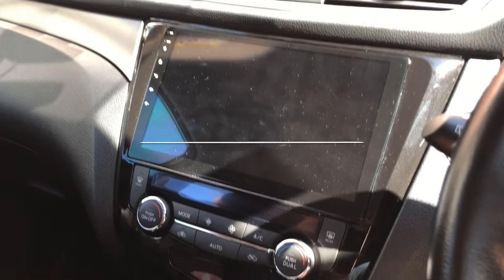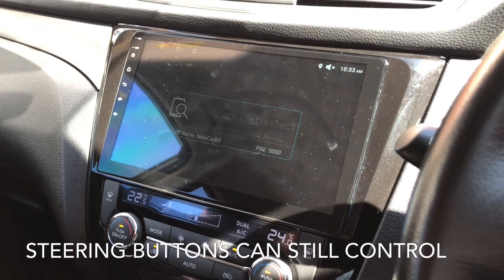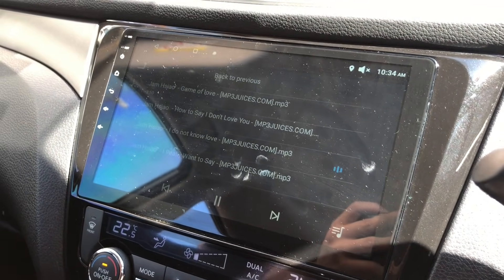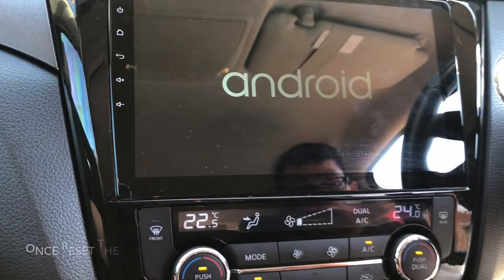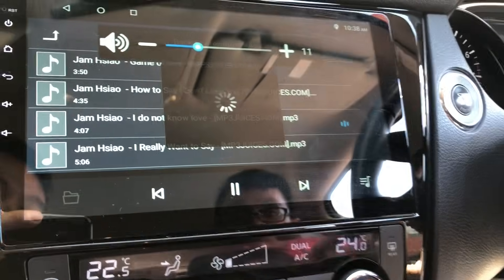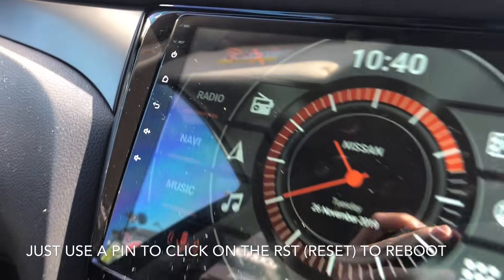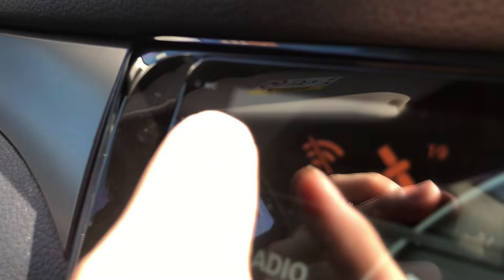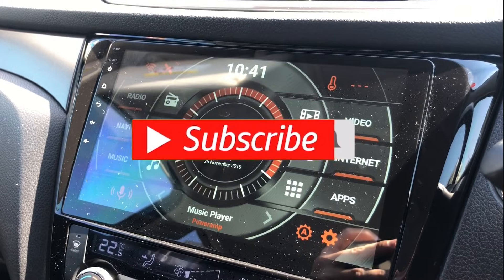How To Fix Frozen Screen On Android Head Unit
My android head unit screen is 80% untouchable, I can only drag down the drop down menu from the top and that’s it. The rest of the area is not touchable. No response at all. Watch and learn how to fix it easily.